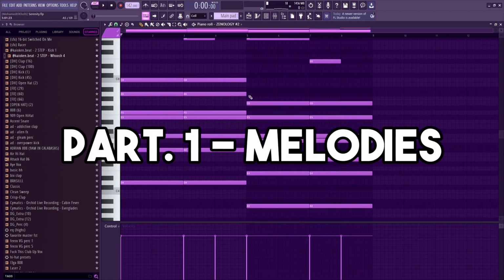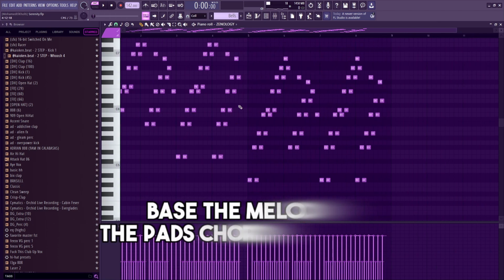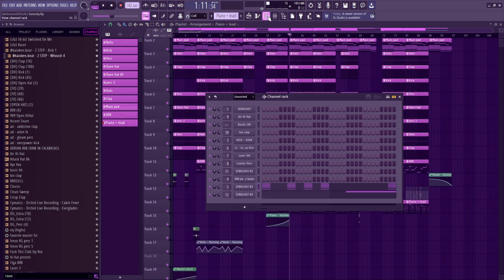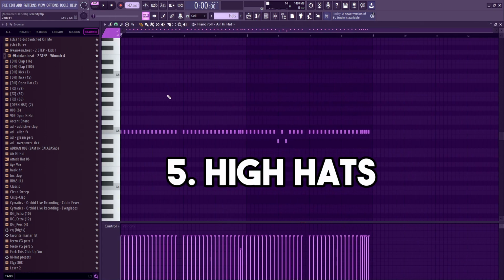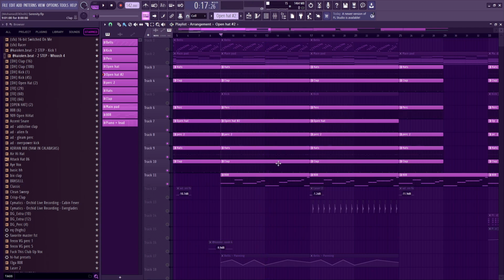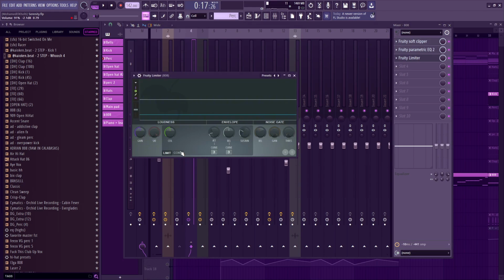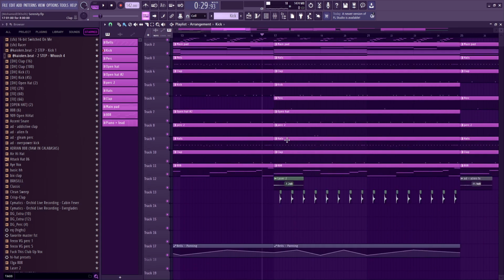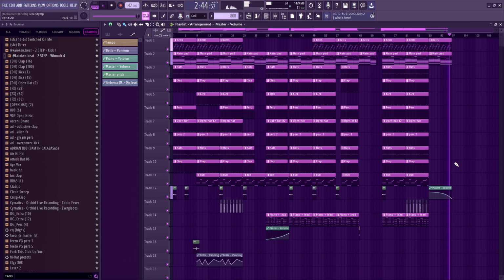HOW TO MAKE AMBIENT BEATS l FL STUDIO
Timestamps
Intro - 00:00

Part 1. Melodies - 00:38
1. Pads - 00:44
2. The Melody - 3:44
3. Second and Third Melody - 6:22

Part 2. Drums  - 8:23
4. 808/Bass - 8:29
5. High hats - 11:02
6. Claps - 12:42
7. Perc and Extra Sounds - 13:19
8. The Kick - 14:49

Part 3. The Composition - 18:38
9. Making the Intro - 18:49
10. FX's - 21:08

Outro - 25:04